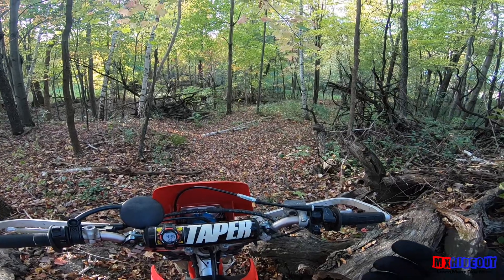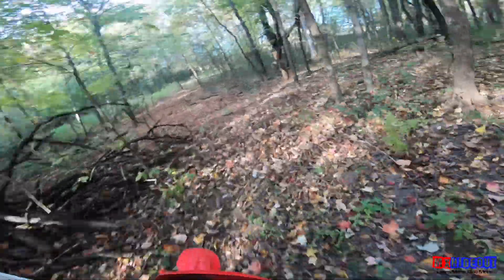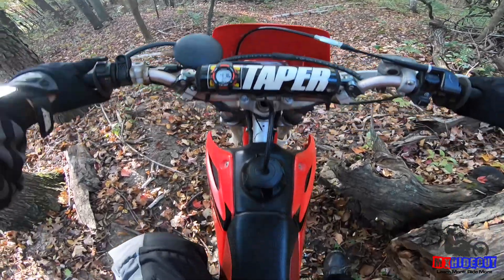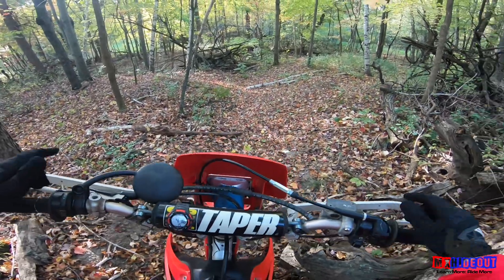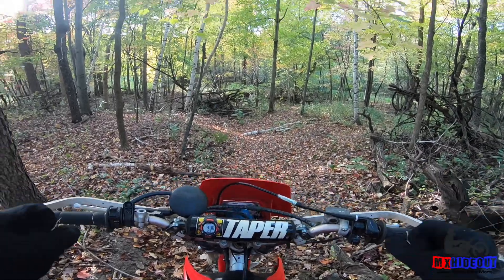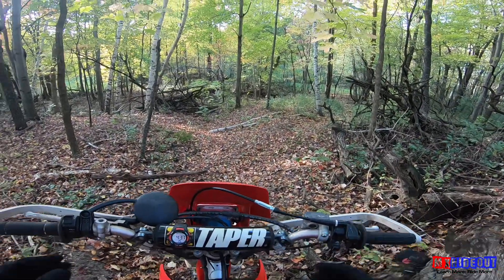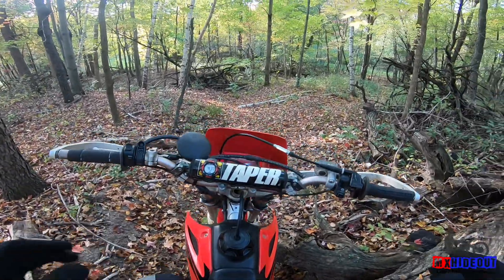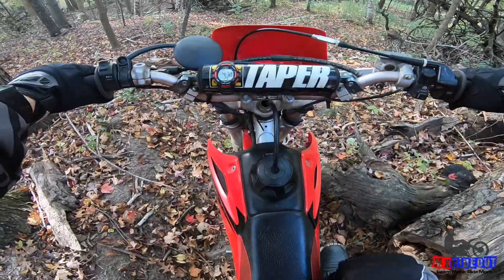How To Ride Downhill On A Dirt Bike Without Getting Exhausted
Learn the proper techniques to ride with confidence using my free training guide

Learn how to ride downhill on a dirt bike with confidence using proper technique.

In this video I'm going to show you:
-How to ride a dirt bike downhill while using less energy
-Why many riders struggle to stay in control
-The proper technique and body position you need